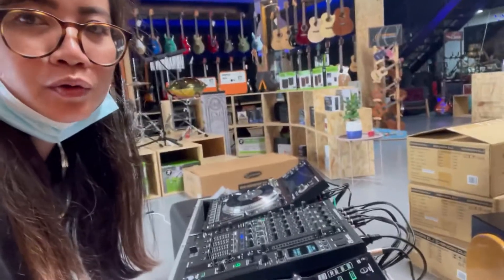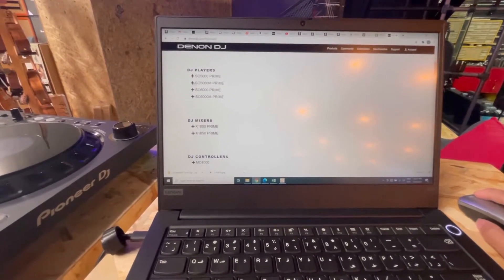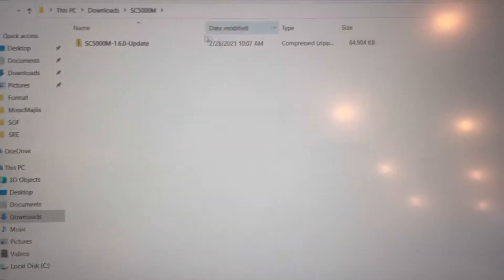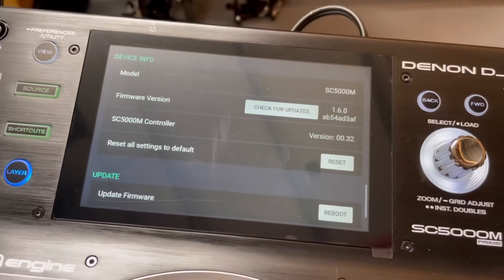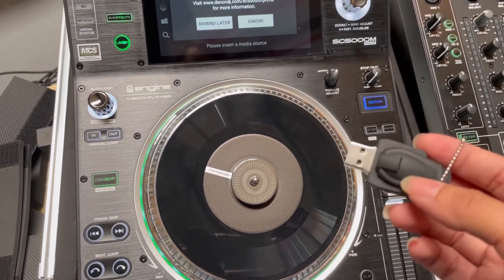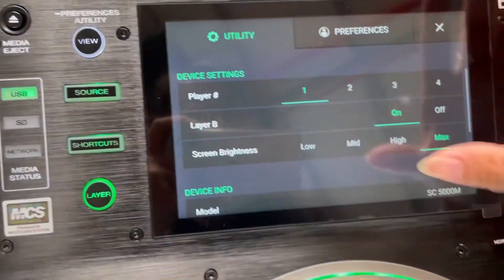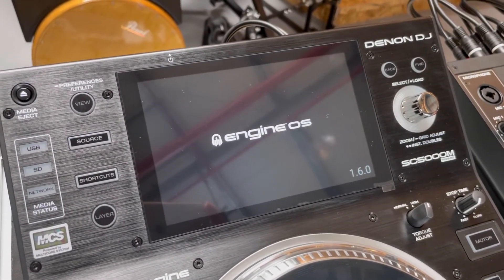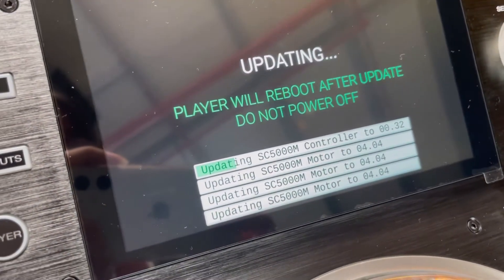DENON DJ SC5000M Firmware Update 1.6.0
Hi guys! Check out this video on how to update your brand new @denondjofficial SC5000M! Please note that initially the wifi is not setup yet so you need to update your brand new equipment with your laptops or usb. If you want to learn more about this, please follow @melodyhousemi. If you want to purchase this item, logon